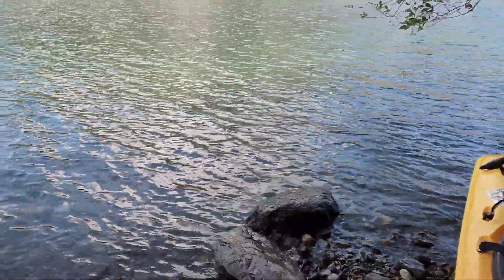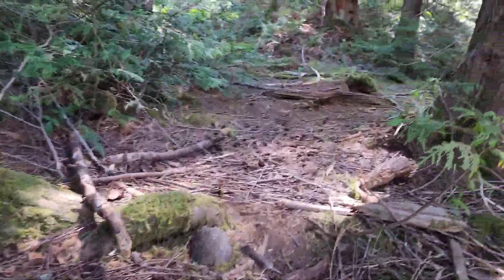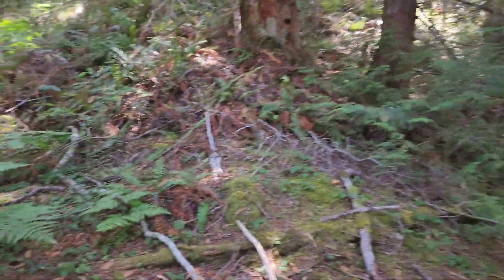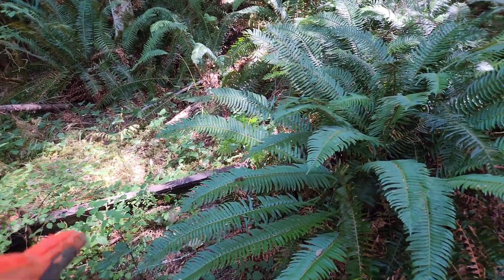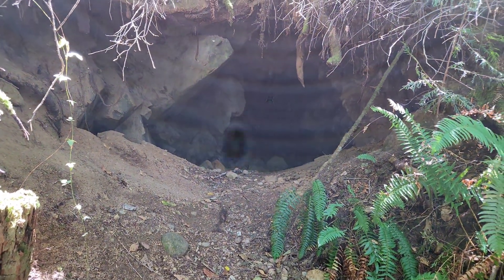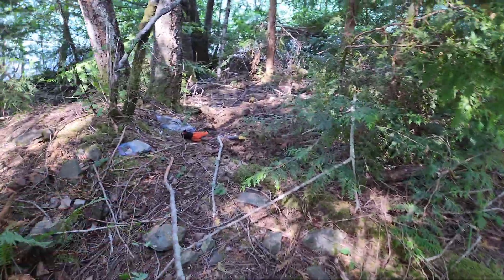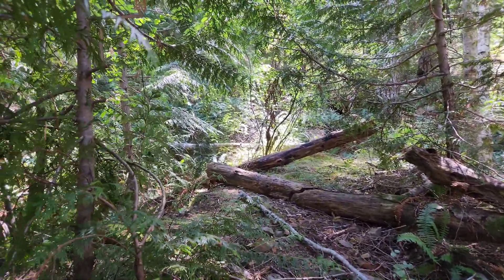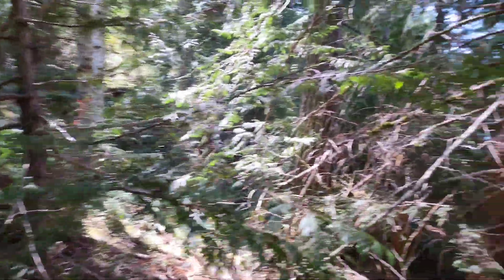Finding Antimony & Gold Quartz Veins At The Silver Bell Mine!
The Silver Bell adit located on the shore of Horne Lake Hosts Stibnite rich quartz veins containing antimony and gold. The epithermal quartz vein occurrence was open via a 30m long adit, however the vein system is exposed on the shore over a 200m width with quartz veins of varying size.

$KLM